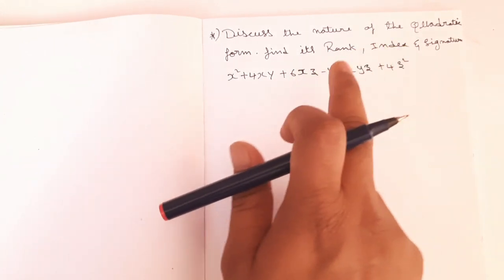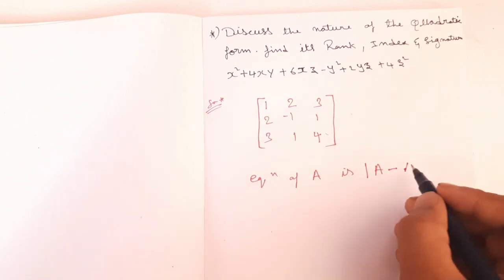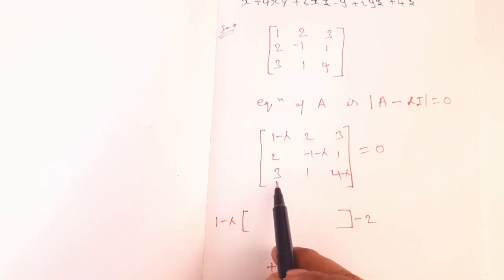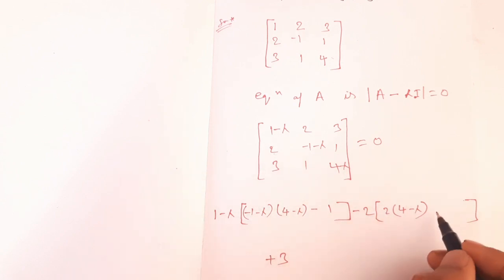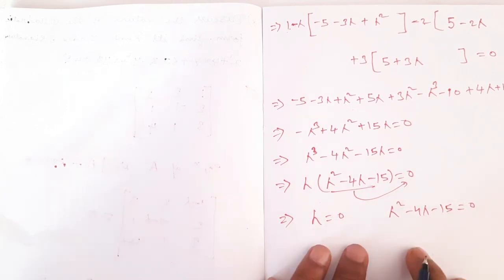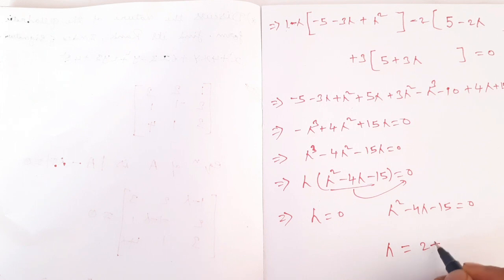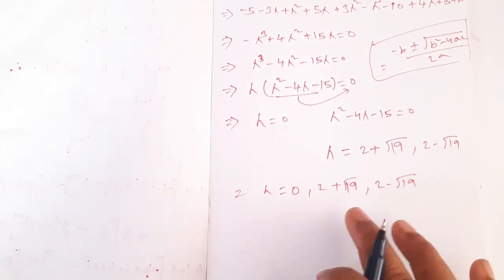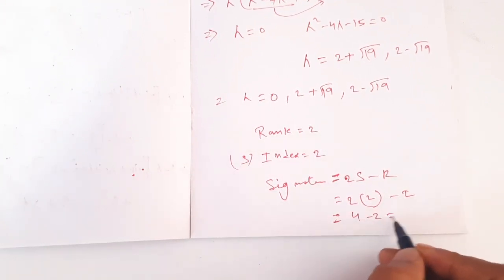Quadratic Forms |MATRICES QUADRATIC FORMS|FIND THE RANK, Signature,index|nature of#quadraticequation